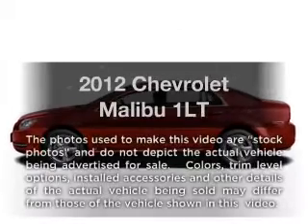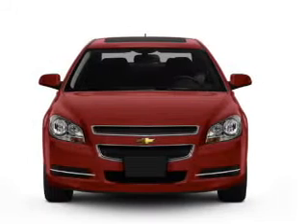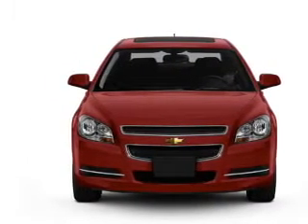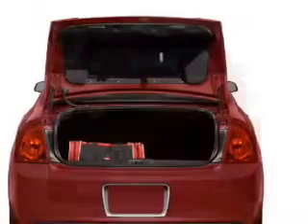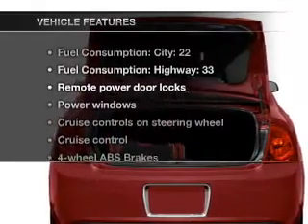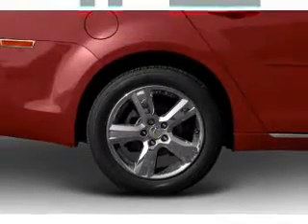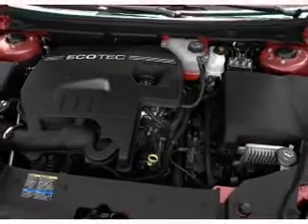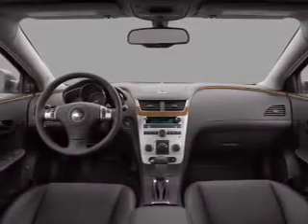2012 Chevrolet Malibu - Batavia OH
Year: 2012
Make: Chevrolet
Model: Malibu
Trim: 1LT
Engine: 2.4 liter inline 4 cylinder 16 valve
Transmission: 6-Speed Automatic
Color: Mocha Steel Metallic
Mileage: 0
Address:
1117 State Rte 32